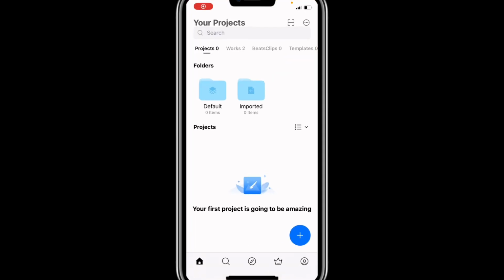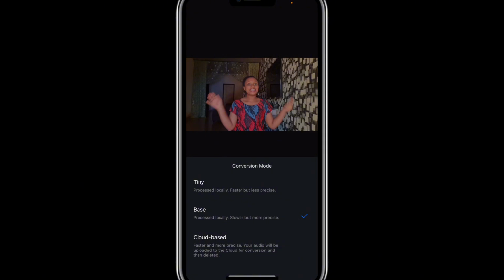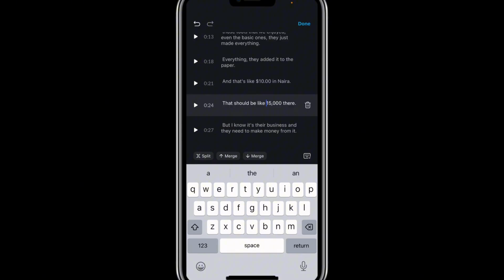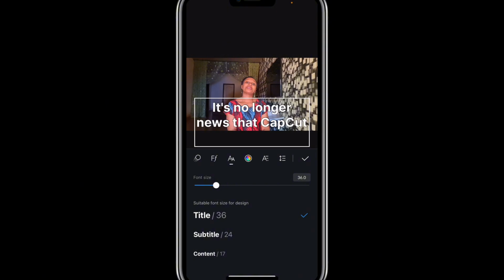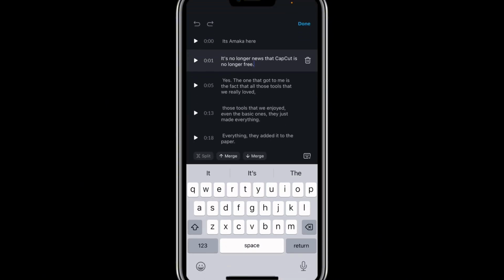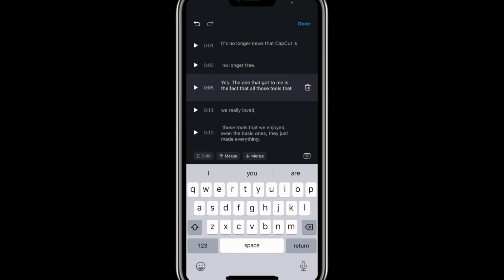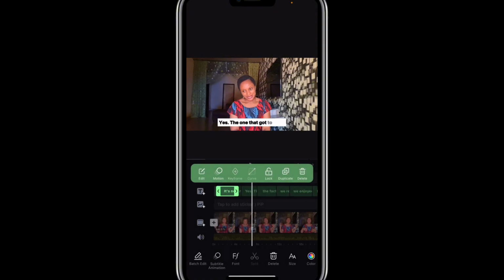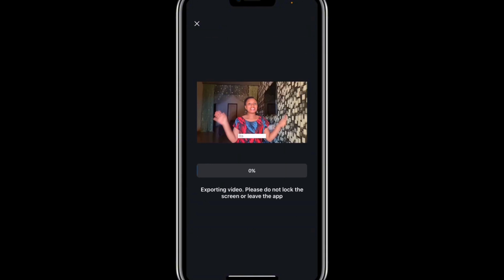Add AUTO CAPTIONS to your videos for FREE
CapCut is no longer FREE, and they've monetized most of the tools. In these videos, I show you how to add auto-captions to your videos for Free.